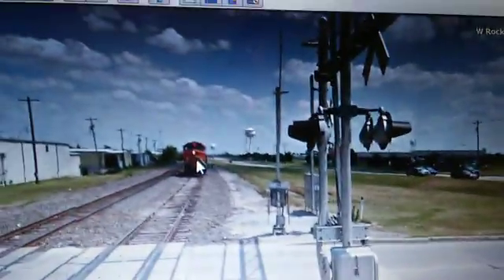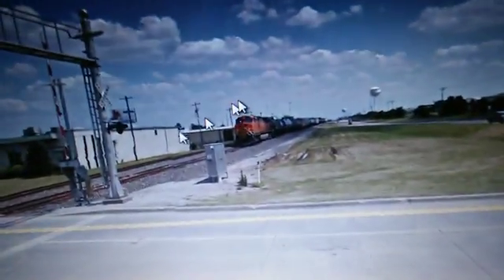New adventures on Google earth!!